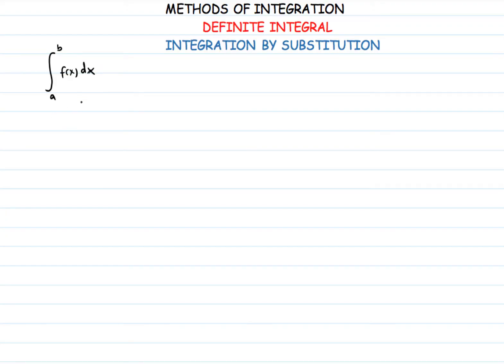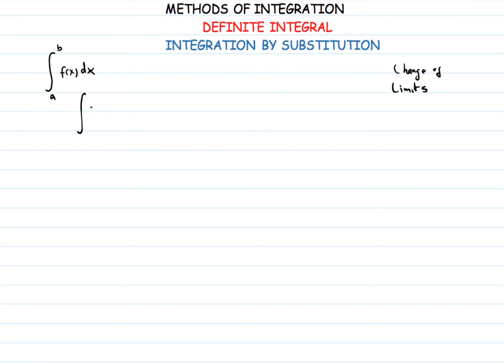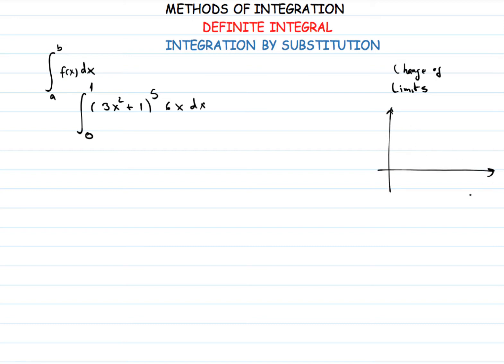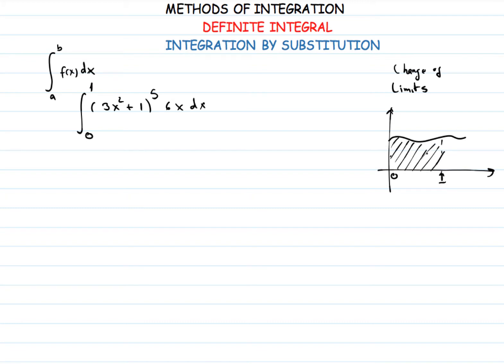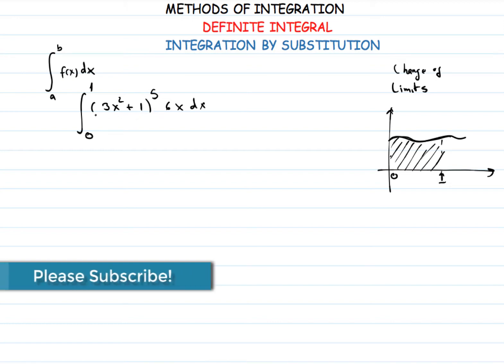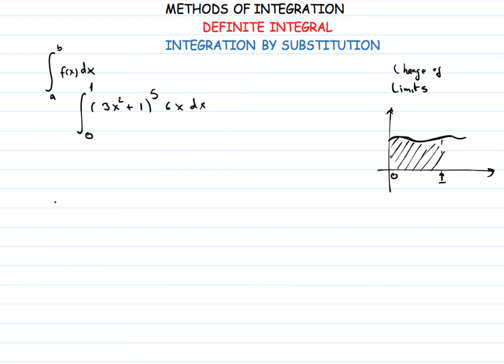Integration by Substitution: DEFINITE INTEGRALS AND CHANGE OF LIMITS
Hi
In this video we shall discuss about the special case of integration by substitution of definite integrals, we will see the two methods to solve them:
1 - By keeping the limits with respect to the initial variable
2 - Transforming the limits to be in terms of the new variable
Happy learning!